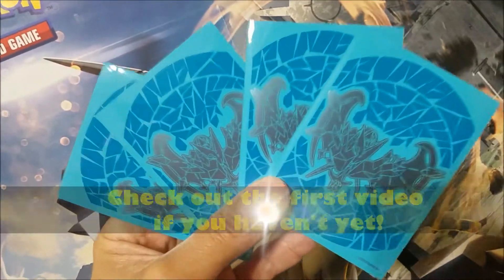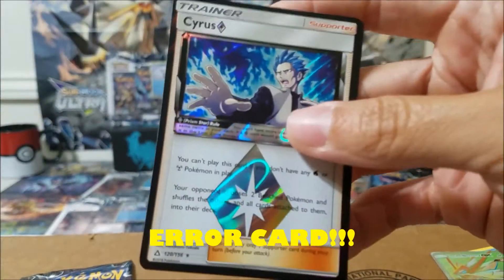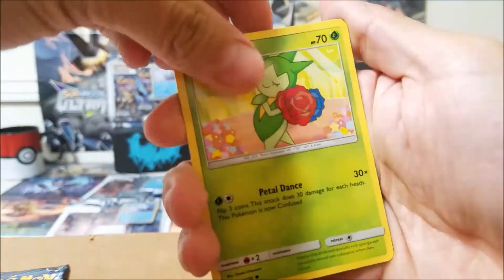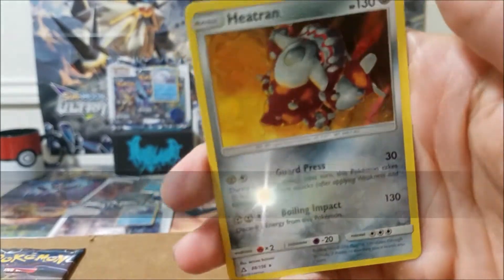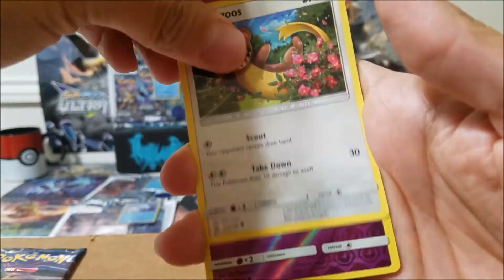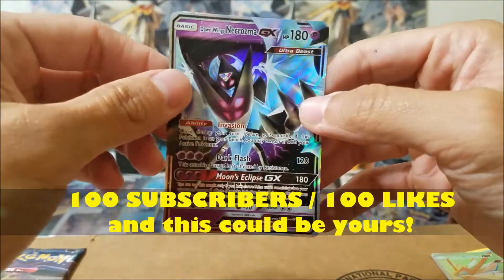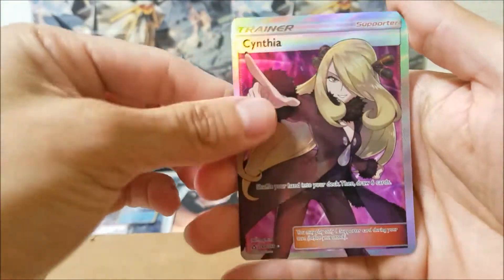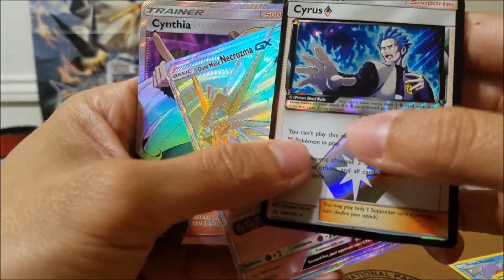Ultra Prism Luckiest Booster Box Part 2 - Pokemon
THIS BOX JUST KEEPS ON GIVING!

Join me as I opened my first booster box. This box happens to be one of the luckiest pulls I have ever done. This box was worth every penny I spent on it and I recommend you do it for the pure excitement.
Check out all 4 videos of this box opening.
thanks for your support and I hope you are already a subscriber and enjoy my content.